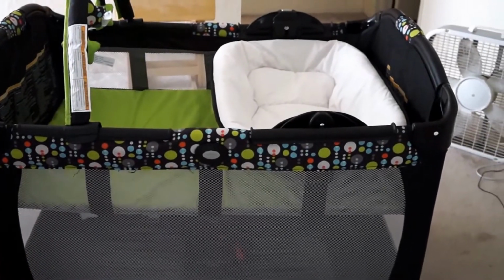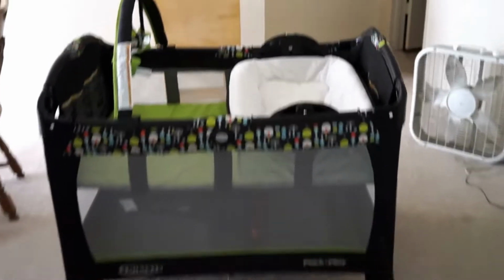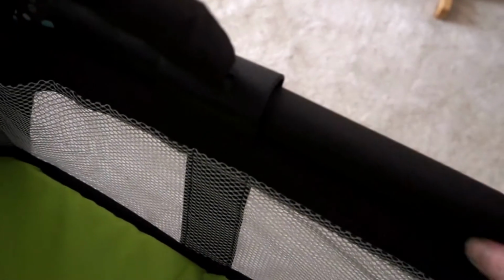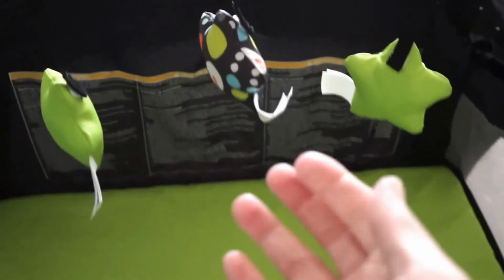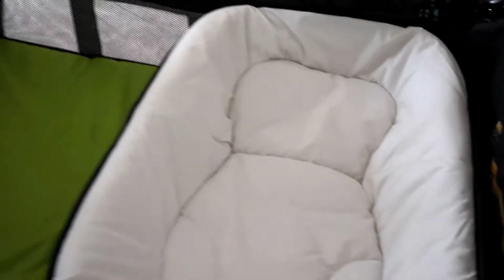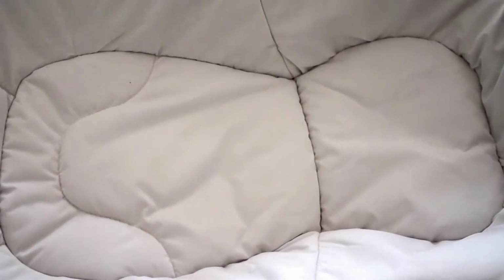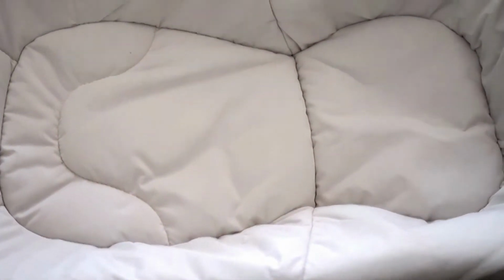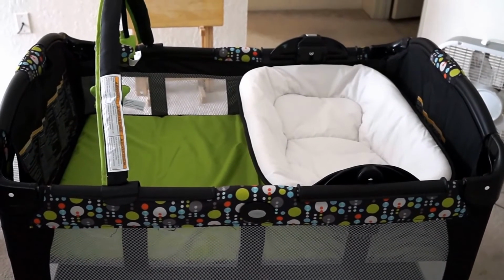Graco Pack n Play Playard with Napper and Changer, Miami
I am doing a review of the Graco Pack n Play Playard with Napper, Miami. This is a great playpen. It actually grows with your child. It has a napper that sits on top that is made of a very soft material. When your baby wakes up and needs to be changed all you have to do is press the button on the side of the napper and turn it over. There is the changer. It is made of vinyl. It is very easy to clean which makes it mess free. The napper is made for a newborn it does not tell you up to how old. When the child is too old for the napper you can remove it and use the green mat which sits in a netting material to hold it up. It is securely held it place. I don't think that would be a problem whatsoever.  The mat is green and is made very sturdy and heavy. It think it would last a long time. As the child grows to a toddler the netting can be removed and the mat placed in the bottom of the playard. It attaches with velcro and a snap to hold it in place. The mat is very easy to clean also. The playpen can be taken down to put away. They have cleverly designed this to where you put the closed up playpen on the middle of the mat and it folds around it making a rectangle. It then has velcro to hold it together. Very well designed. I think you will love it. I have no cons to mention. I highly recommend this playard.